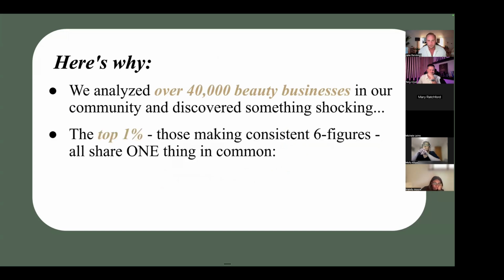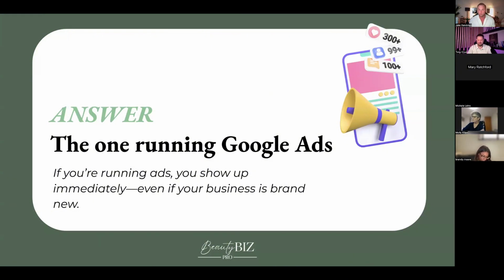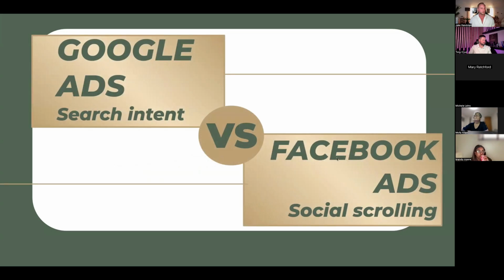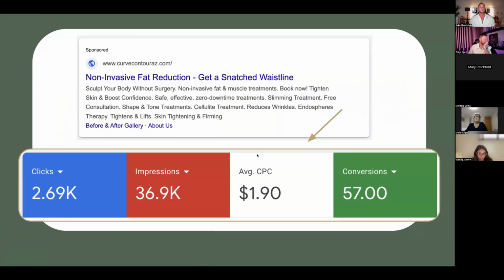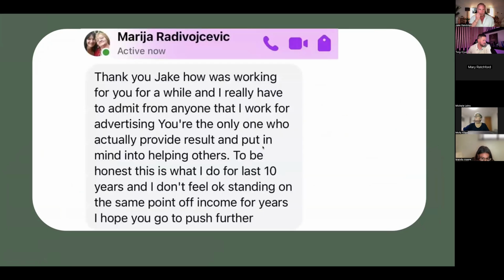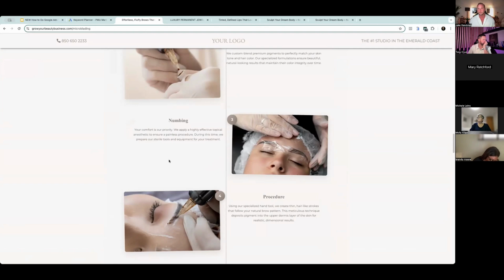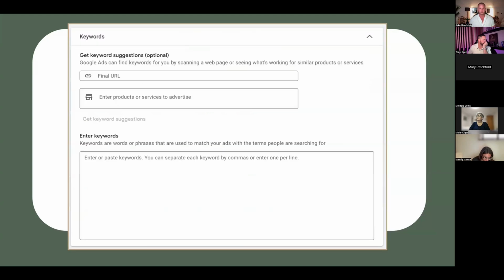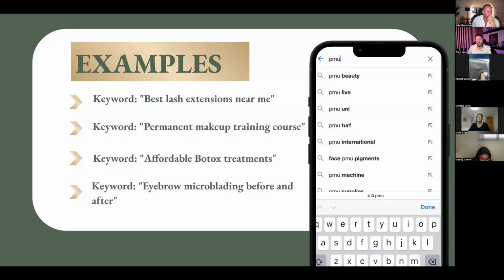The Easy Way To Book More Clients Using Google Ads!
💥 How to Use Google Ads to Get More Clients for Your Beauty or Permanent Jewelry Business

In this replay of our live class, we dive deep into how beauty professionals and permanent jewelry artists can actually get results using Google Ads — even if you're just getting started.

✅ Learn how to set up high-converting Google Ads campaigns
✅ Discover the secrets to effective keyword research for beauty businesses
✅ See what makes a landing page convert visitors into paying clients

Whether you’re a PMU artist, esthetician, lash tech, med spa owner, or permanent jewelry pro, this class is packed with actionable tips and strategies you can start using today.

🎯 Topics covered:

Google Ads for beauty businesses

Google Ads for permanent jewelry

How to book more beauty clients

Keyword research for local businesses

Landing page tips for more conversions

Beauty marketing strategies that work

Local SEO for beauty salons